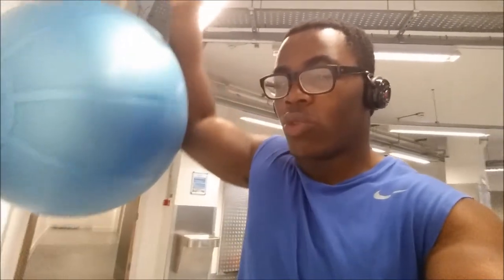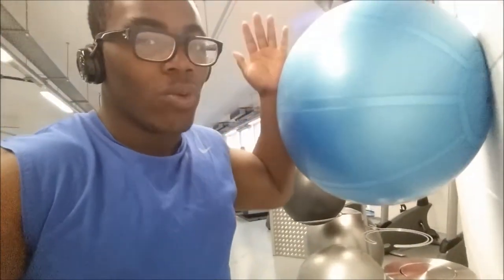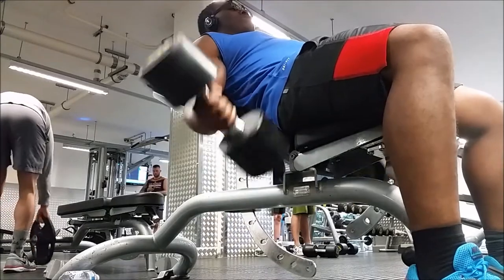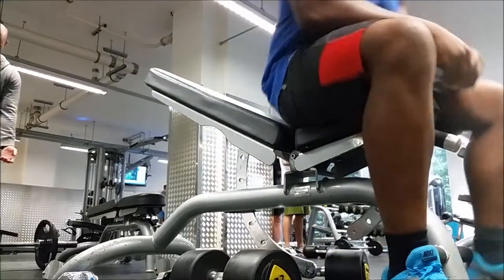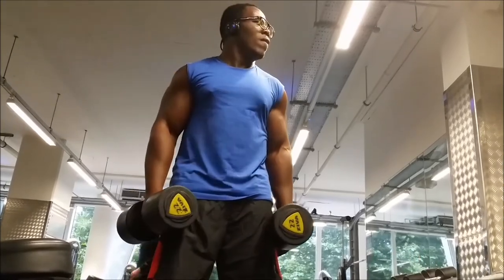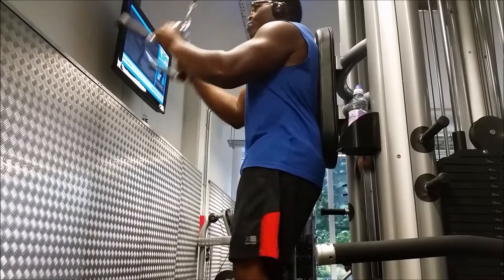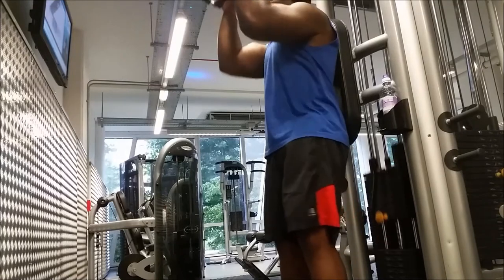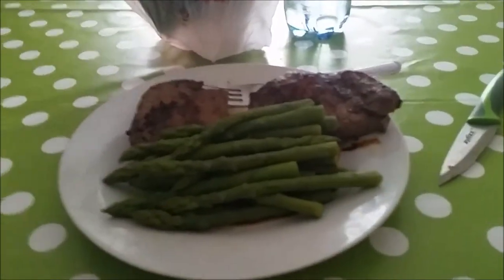SLUM To THRONE #9 Strong on Arms but Weak on Cheat Days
AskTheTitan: Shoot me a question on any format and i'll answer it in a video

DO YOU LIKE FREE CHICKEN!

►Show UK support to a Great British Athlete  and raise money for The Pituitary Foundation Please Donate to: